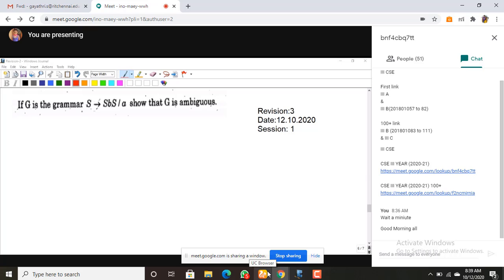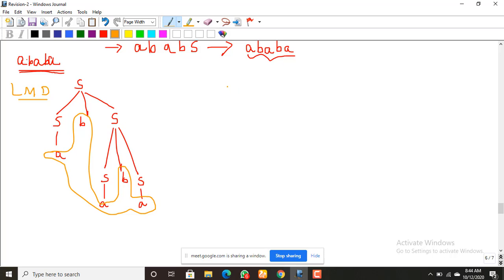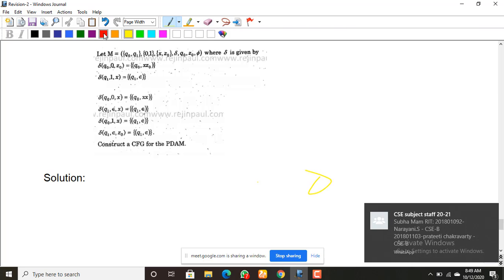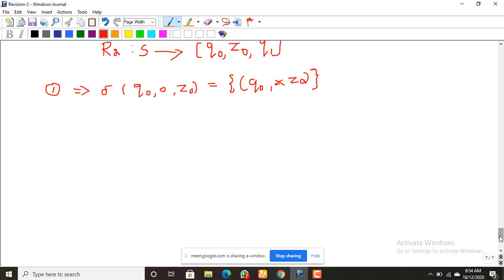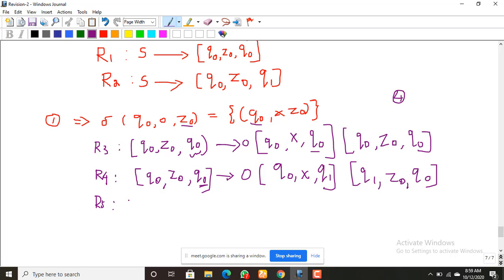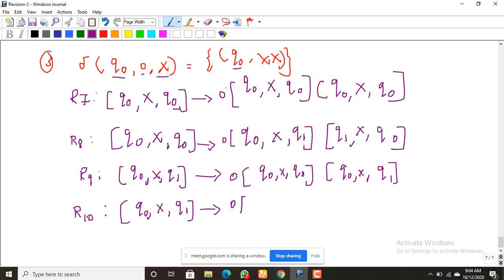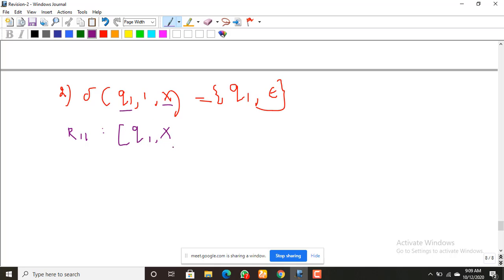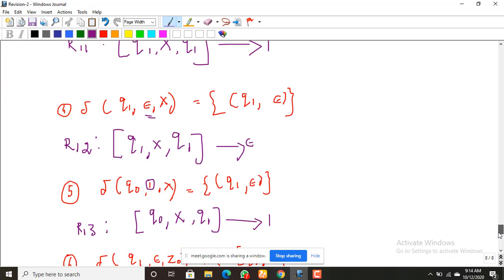12/10/2020_TOC_Revision -Part 3